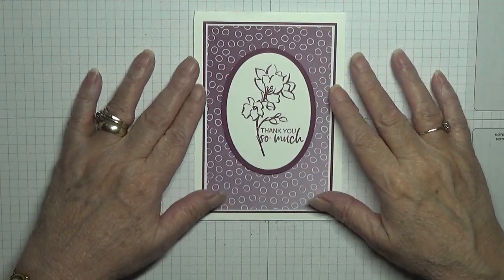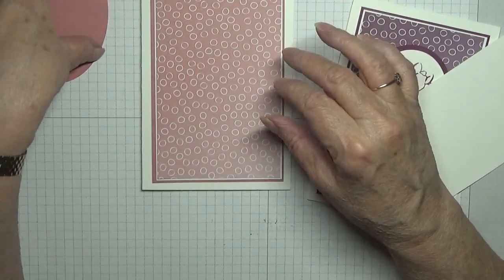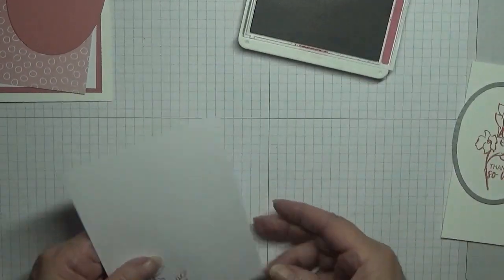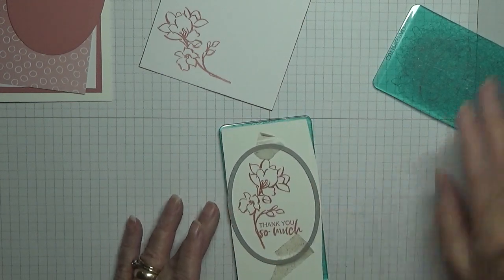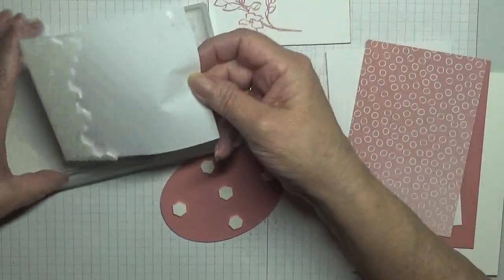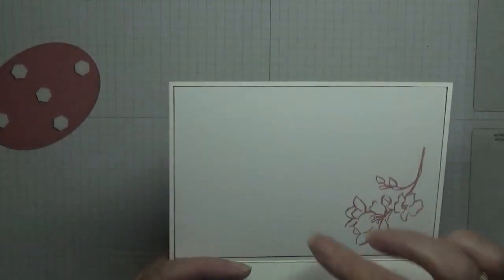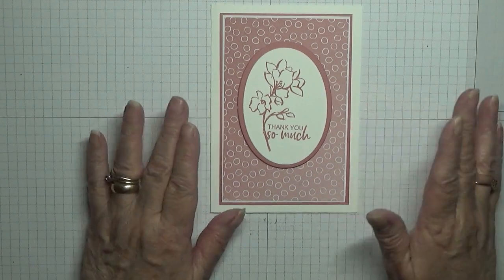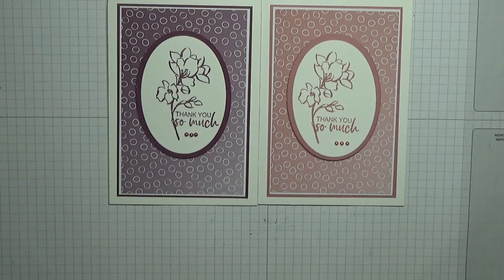438 Stampin Up Touch of Ink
This card was put together using the stamp set A Touch of Ink from Stampin Up